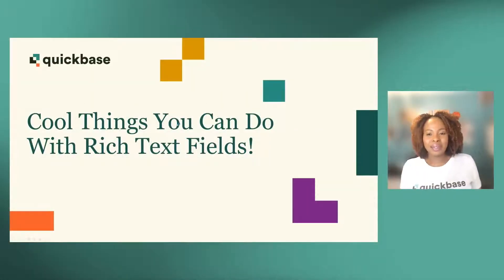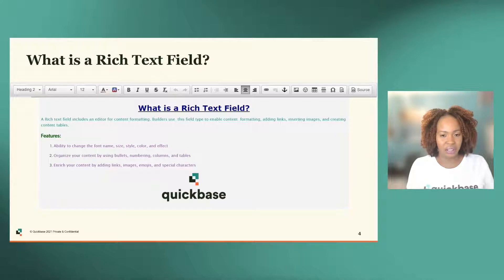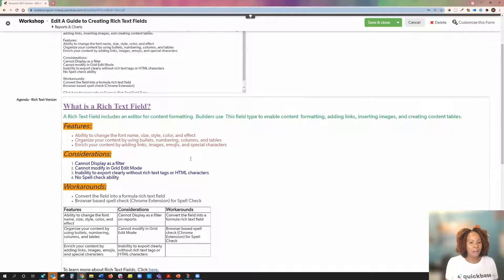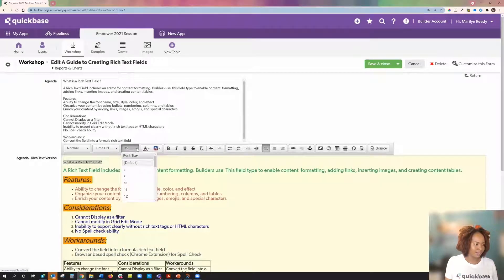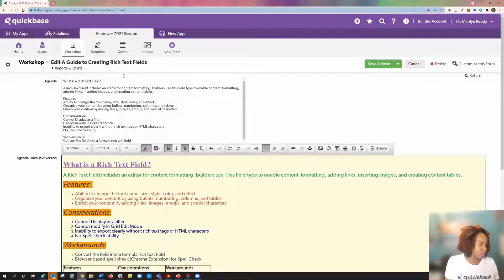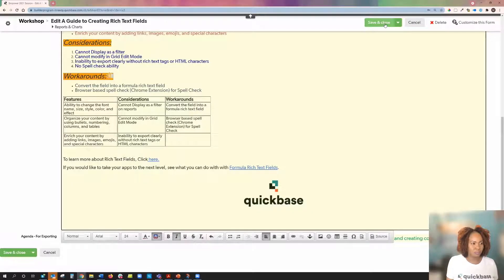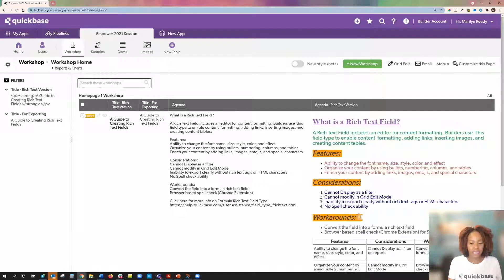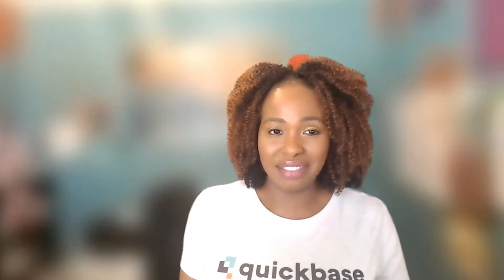Cool Things You Can Do with Rich Text Fields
In this session, we will review the features of a rich text fields. See a demonstration of creating a field, formatting the field, and enriching the field with the tables and images. We will also go over the limitations of a rich text field and how to bypass them.